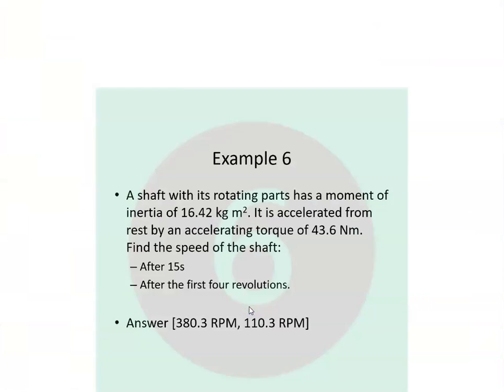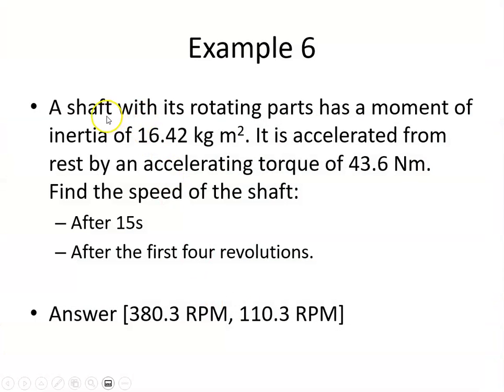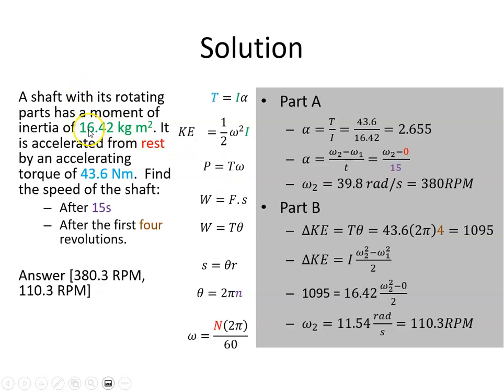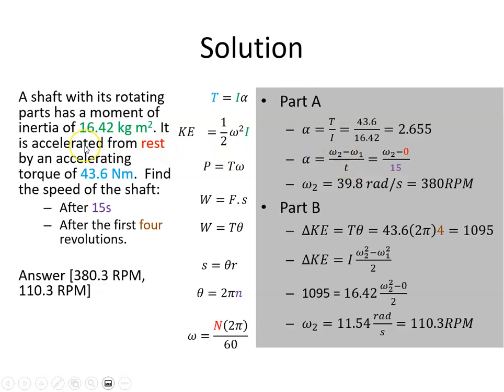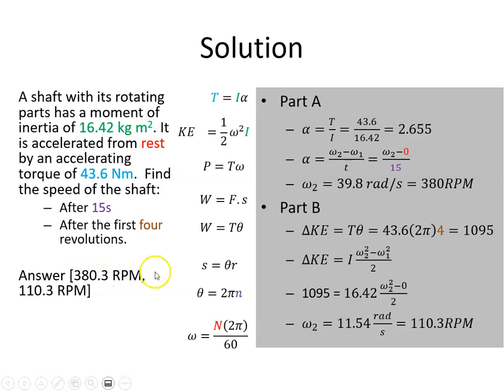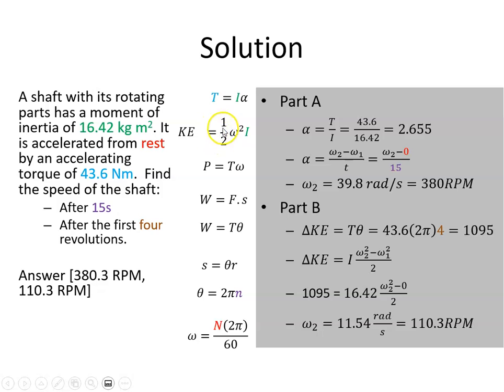Moment of Inertia Example 6